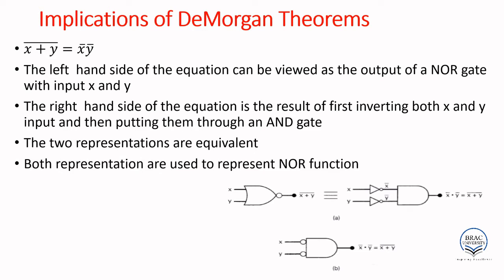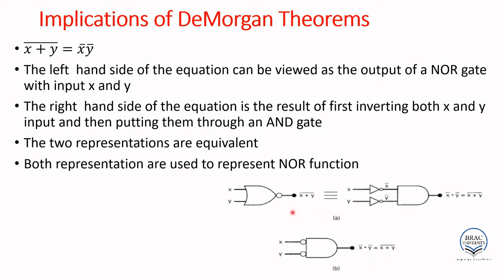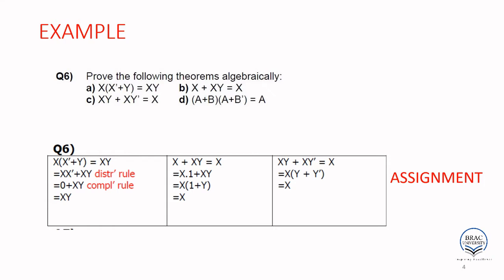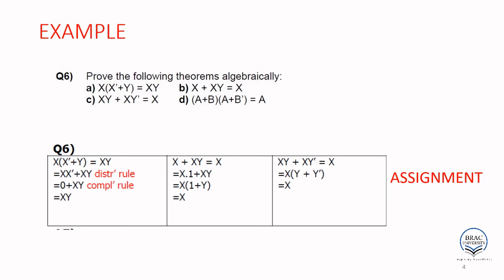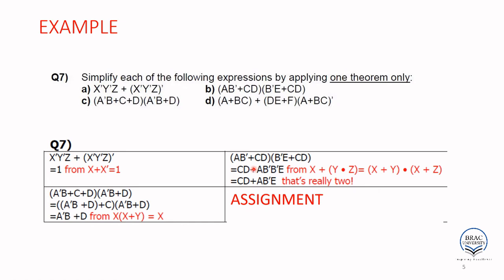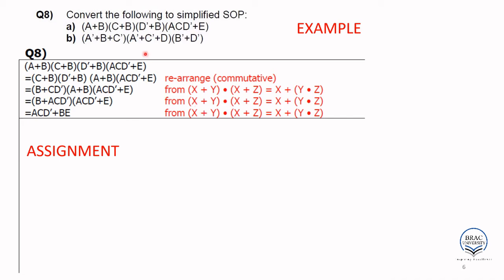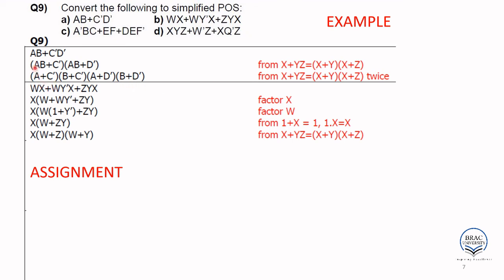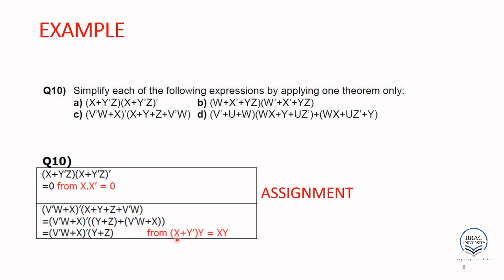2 2 Digital Electronics L2 P2